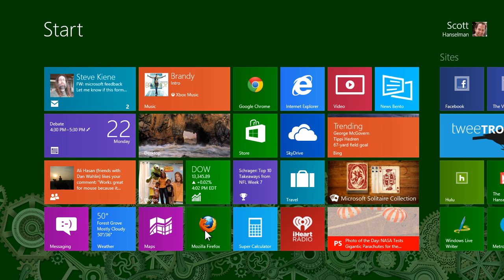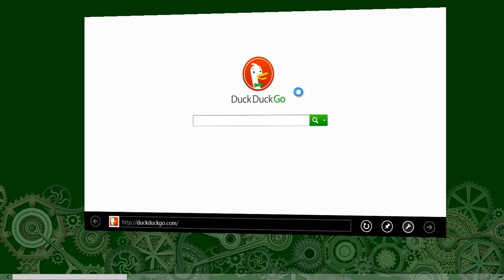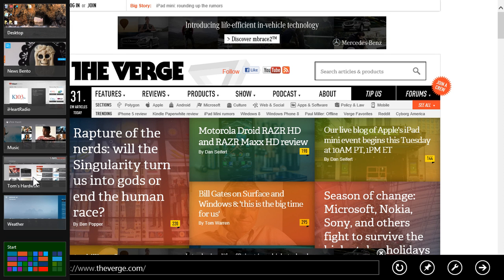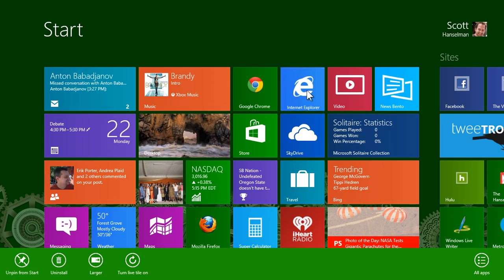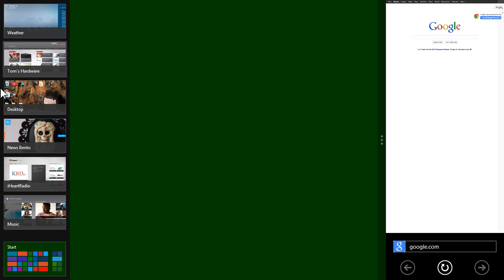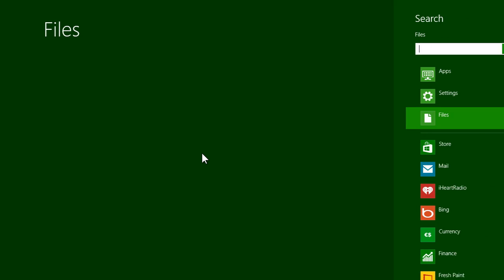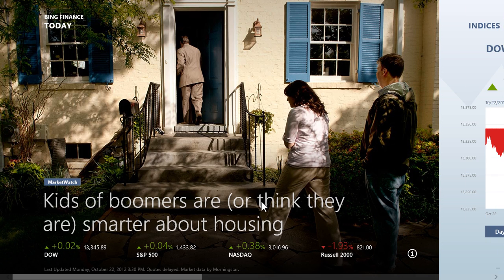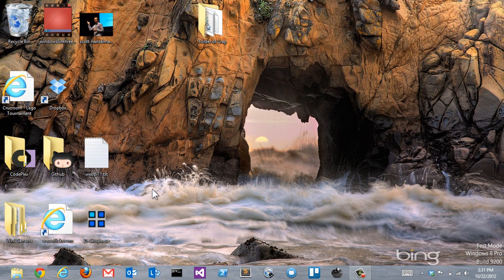Learn Windows 8 in 3 minutes (OK, it's really 4)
This video too fast? There's a slow and calm and much more professional 25 minute version

Learn Windows 8 in 3 minutes (OK, it's 4). I run through the basic concepts you need to know to use Windows 8 in just 4 minutes. I thought it would be three but I was having too much fun. I'm sure you could figure these tips out in 20 minutes of playing around yourself but I figured I could save you a little time.